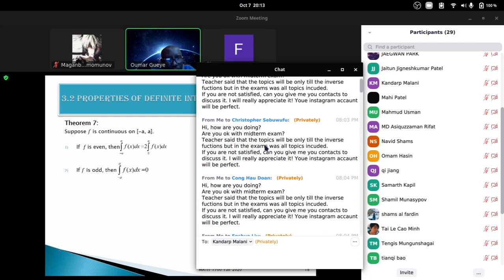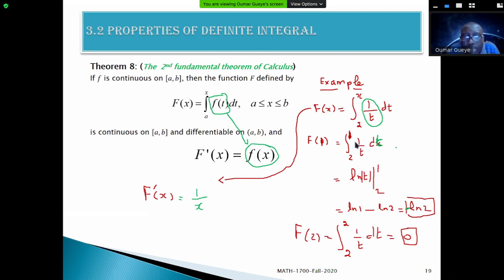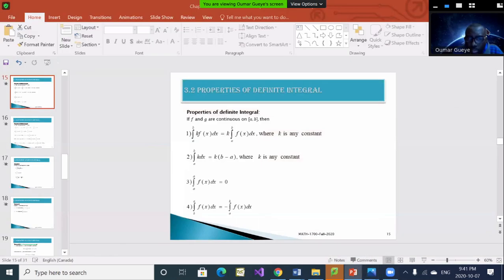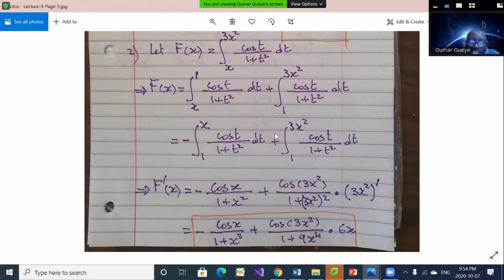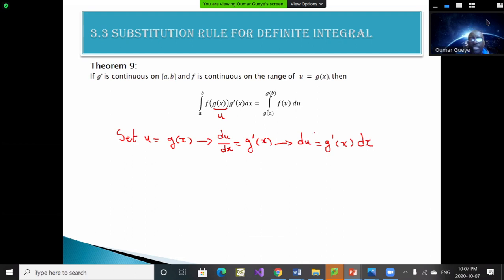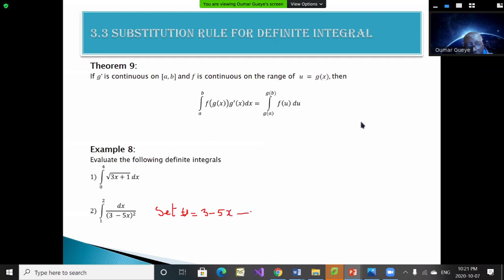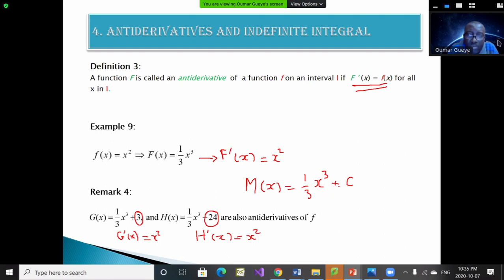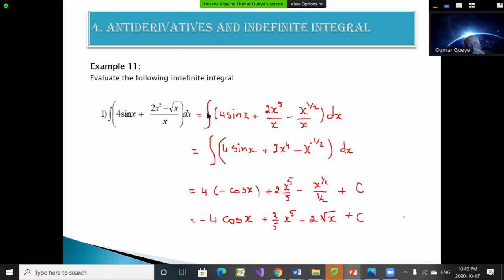Матан Братан17 - 10